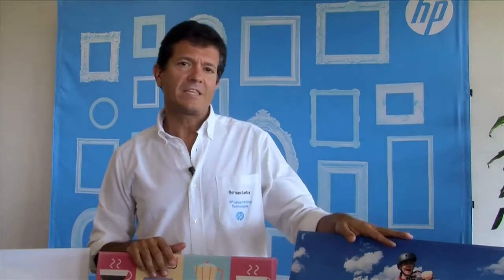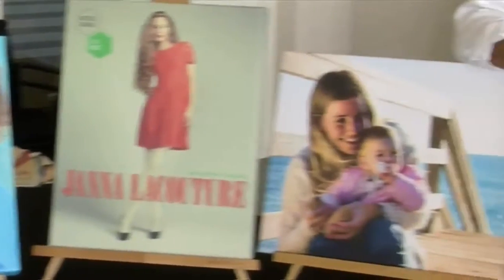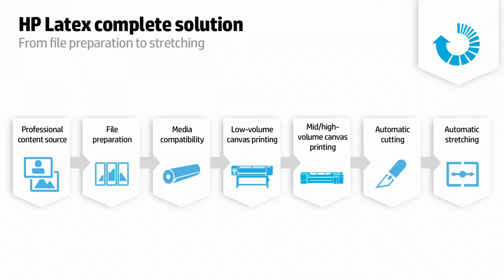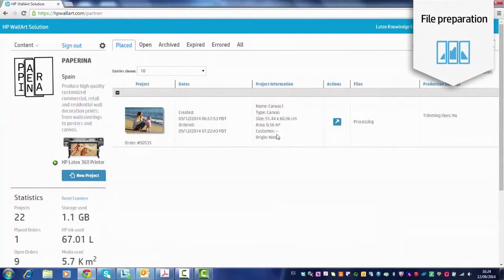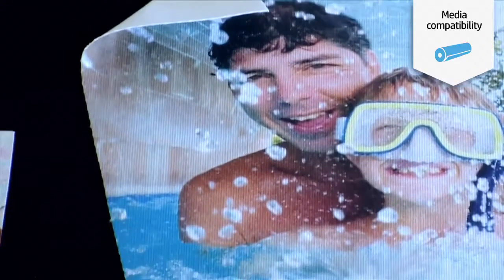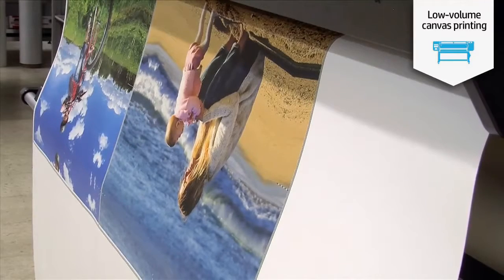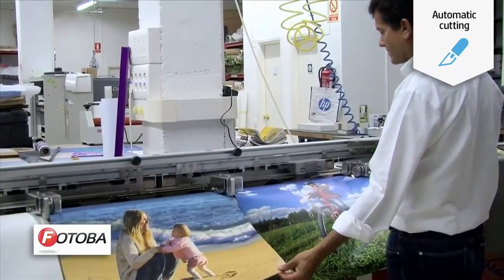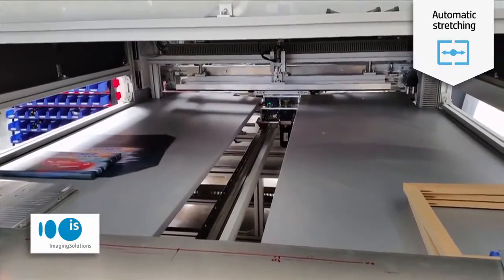HP Latex Solutions for canvas printing